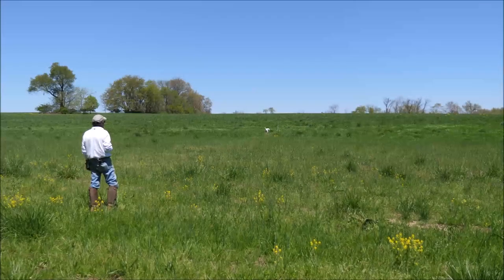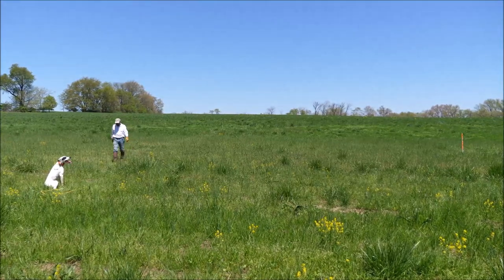Pilot , The English Pointer Raised Following The Bill Hillmann DVDs Puppy to Fundamentals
This English Pointer , Pilot, was raised like a Retriever following Bill Hillmann's DVDS...developing a special English Pointer that retrieves, handles and points.